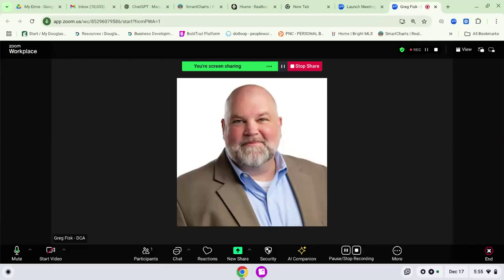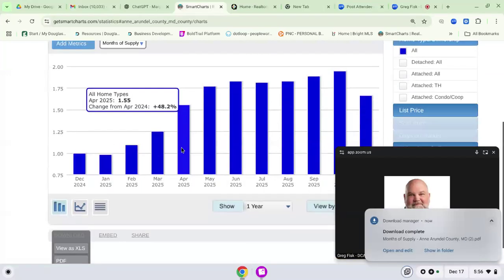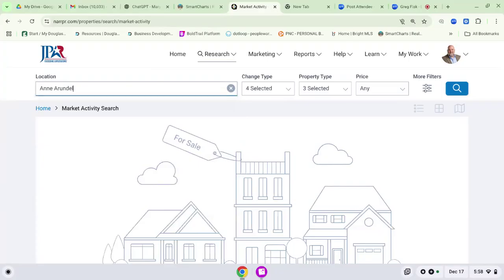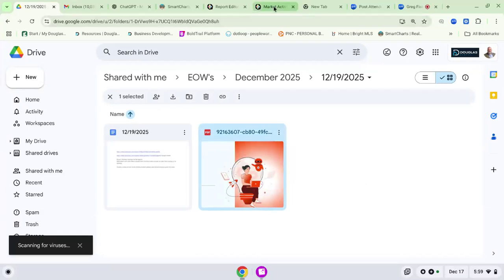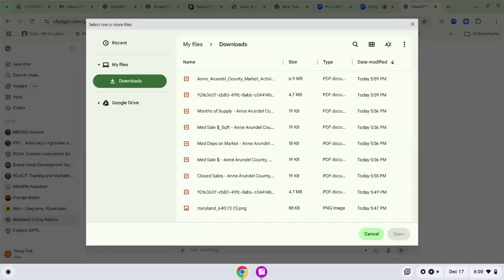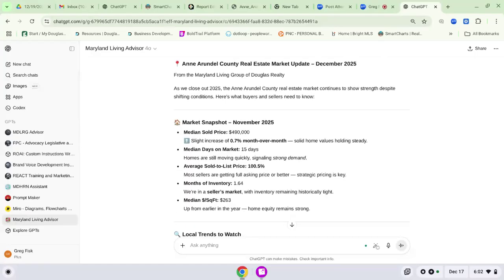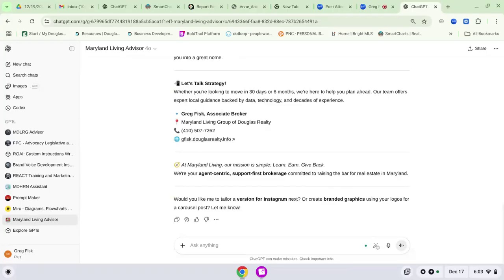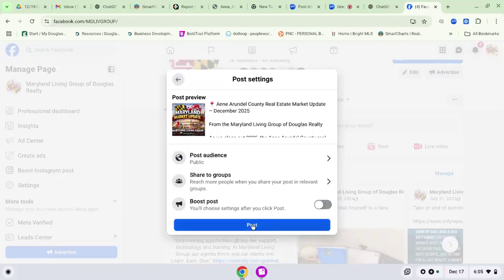How to Create Local Market Updates for Your Real Estate Sphere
Are you a REALTOR® looking to stay top-of-mind with your clients, sphere, and local community?

In this quick training, Greg Fisk — Regional Manager at Douglas Realty — shows you how to create and share powerful local real estate market updates to position yourself as the go-to expert in your market.

🎯 What You’ll Learn in This Video:

How to interpret local housing data (like median price, days on market, inventory)

Where to source accurate and timely market stats

How to create a consumer-friendly update for your sphere

Tips for publishing to social media, email, and video platforms

Why market updates are a powerful long-game strategy for listings and referrals

📈 Example Market Used: Anne Arundel County, MD – December 2025

Whether you're farming a neighborhood, nurturing your database, or creating content for your YouTube, Facebook, or Instagram pages — this strategy WORKS.

📬 Questions? Want support creating your own update?
Contact Greg Fisk: